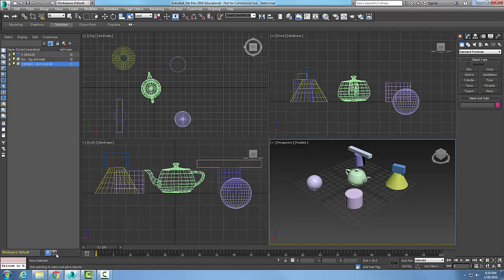3ds Max 02-11 Layer Explorer